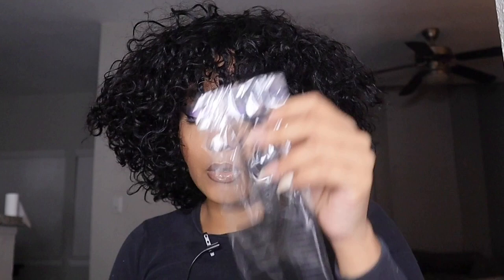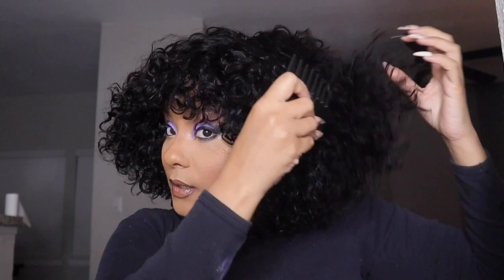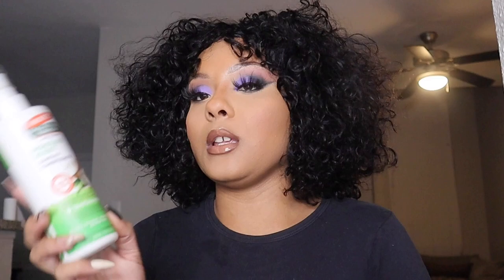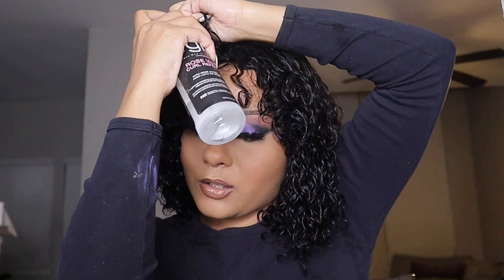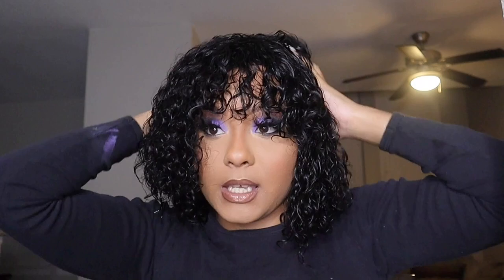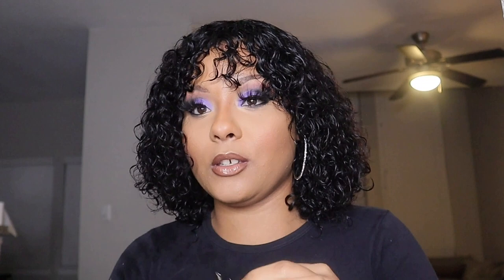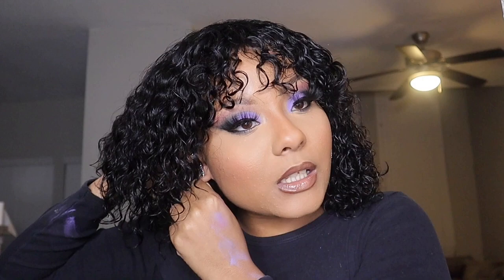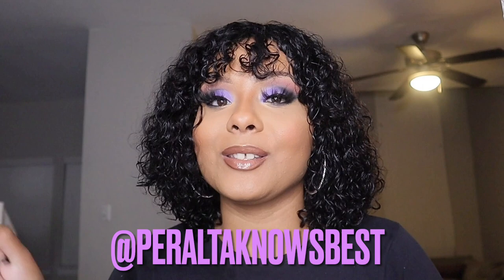Cute & easy curly bang wig 💕| LUVME Hair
CRUSH ON YOU BY REYNA VON CHASE
 Check out her music here 👇🏾

Por favor de ver en calidad 1080**